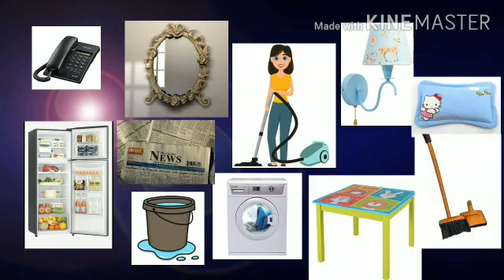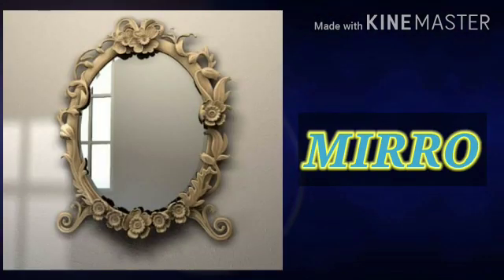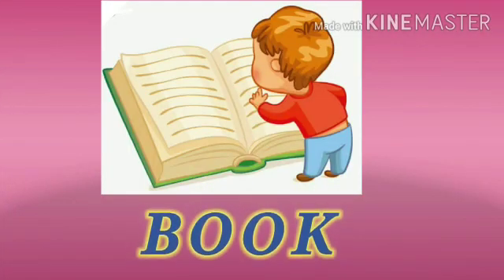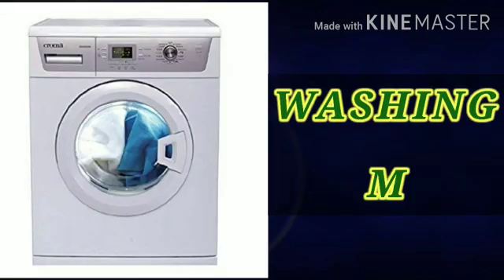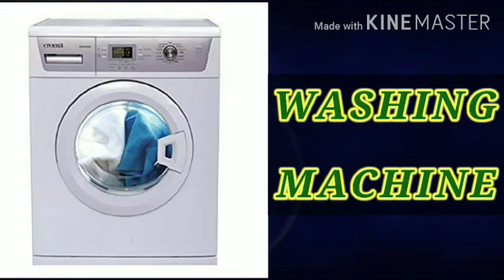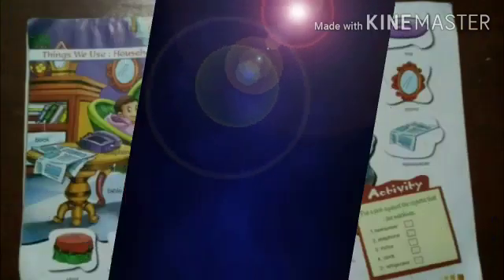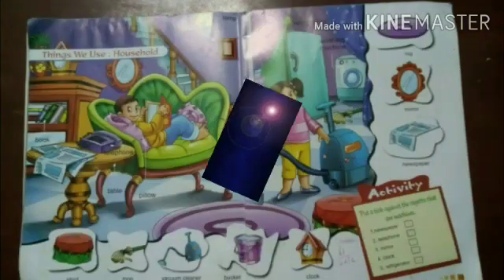KPSG/L KG/GA/THINGS WE USE-HOUSEHOLD